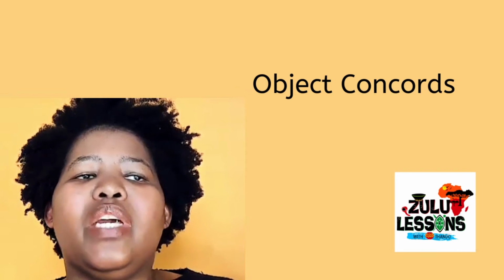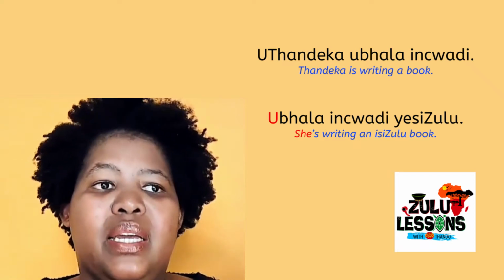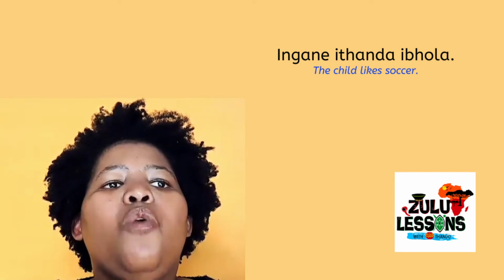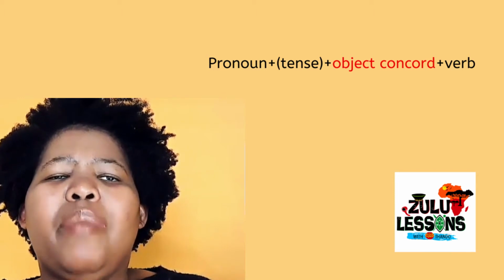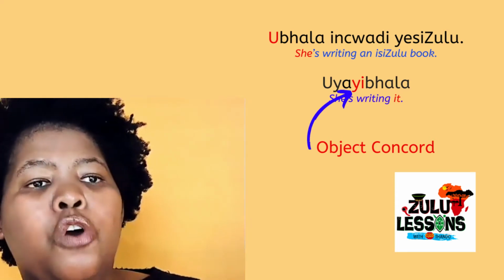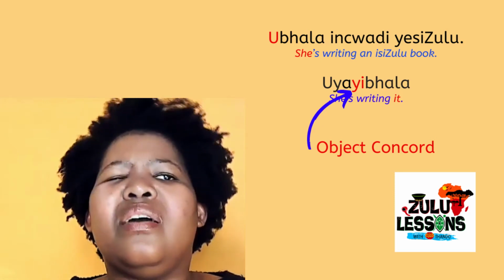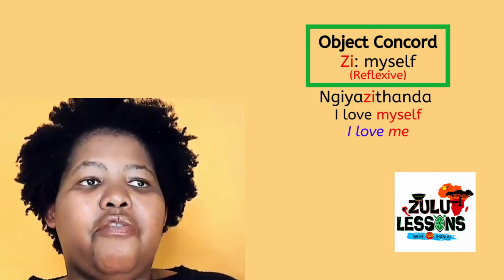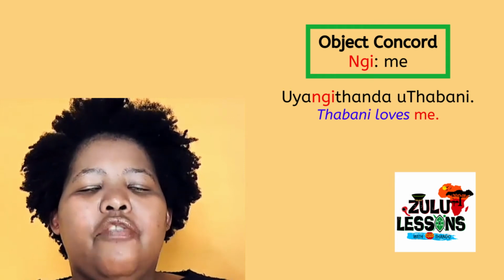Object Concords Grammar Lessons | Zulu Grammar | Learn to speak isiZulu | Thando Zulu Lessons